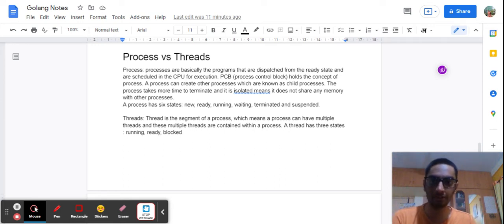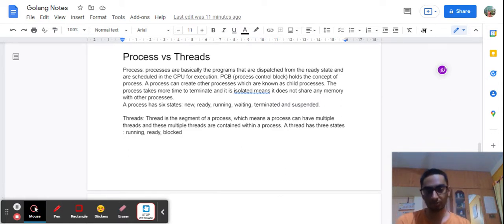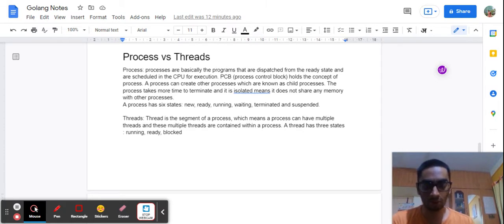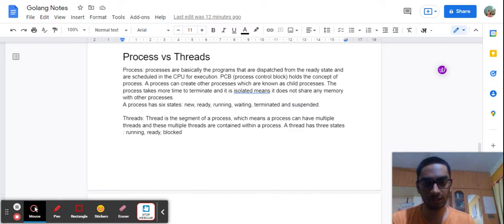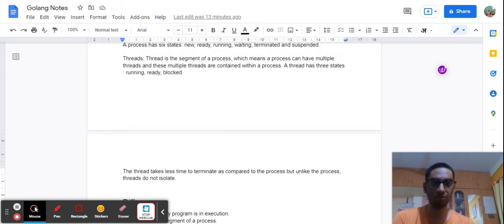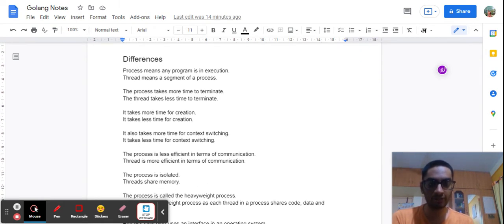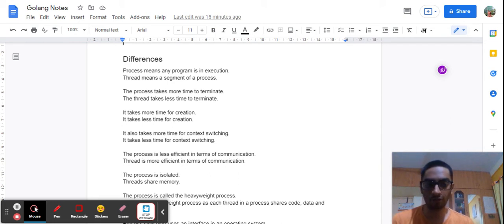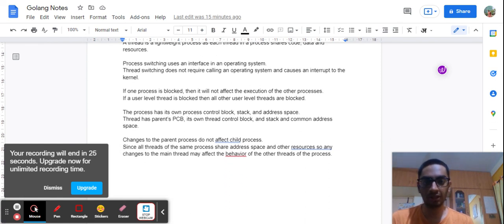Process vs Threads